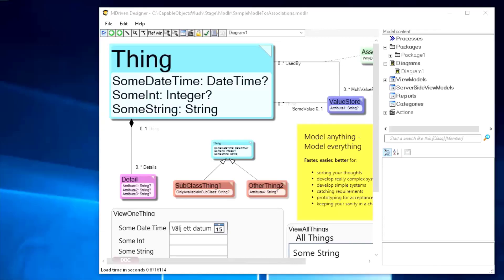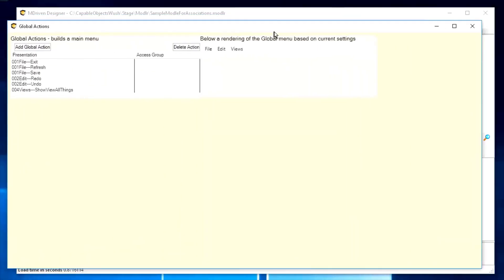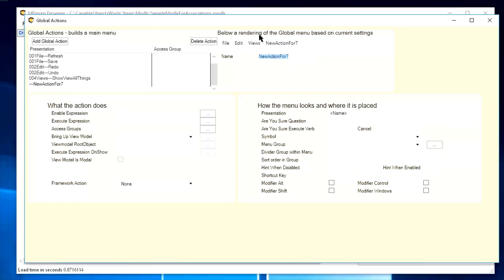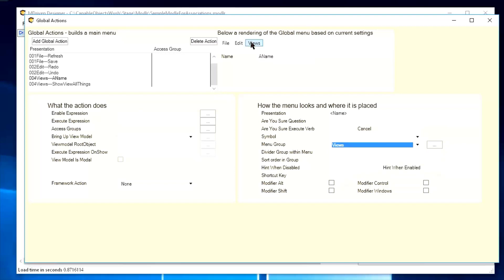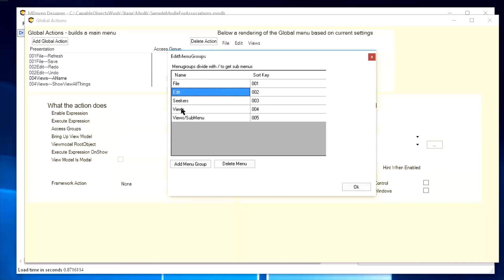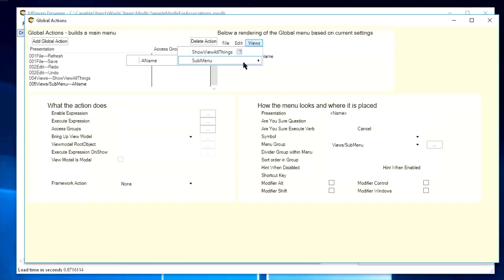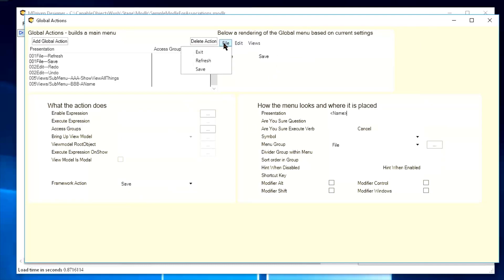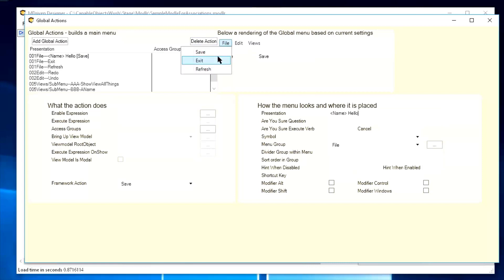MDriven Designer | ActionsOverhaul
Actions dialog was clunky - it has been revised in this release of MDriven